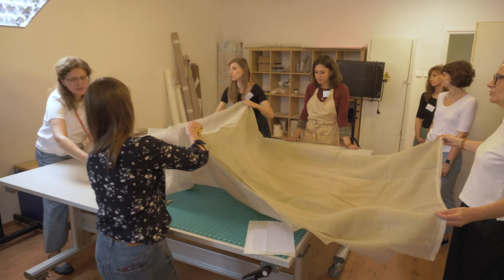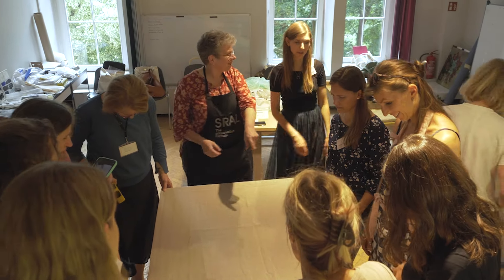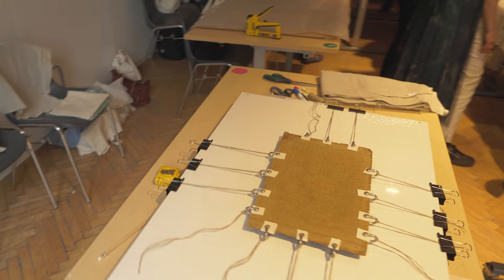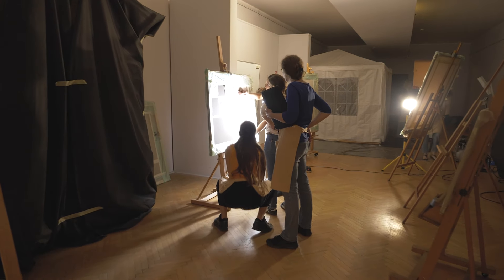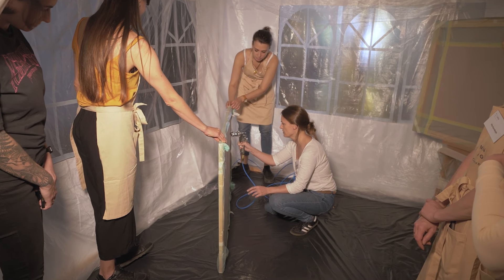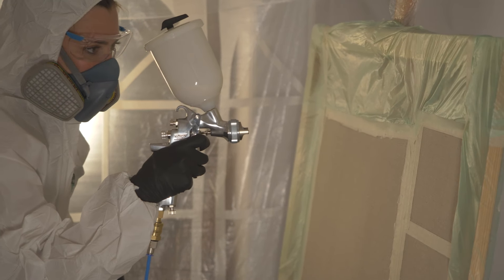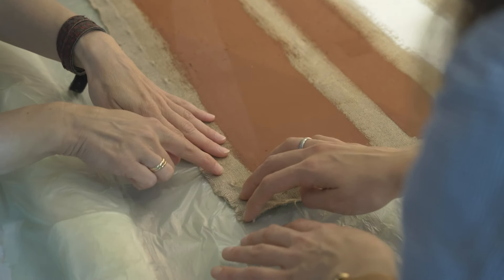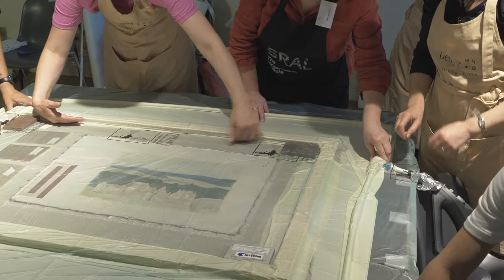Conserving Canvas Initiative | The "Mist-Lining" technique | Part two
The National Museum in Gdańsk, together with the Stichting Restauratie Atelier Limburg (SRAL), hosted and organized a two-phase workshop to provide instruction and hands-on experience on the ‘Mist-Lining’ technique.

Instructors: Kate Seymour (Head of Education at SRAL) and Joanna Strombek (Paintings Conservator at SRAL)

The National Museum in Gdańsk received a grant from the Getty Foundation for a two-year project as part of the edition of the Conserving Canvas Initiative, devoted to the issues of conservation of paintings on canvas.